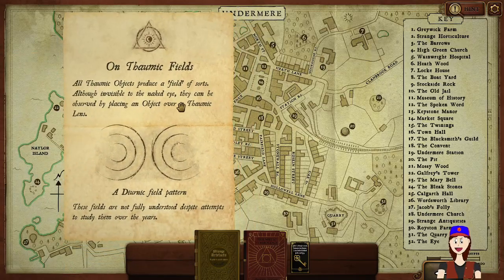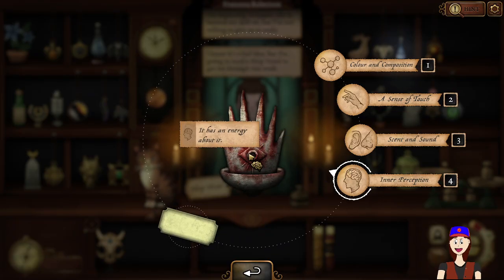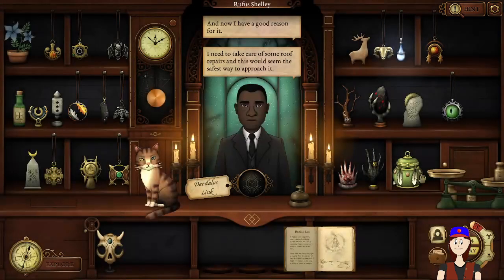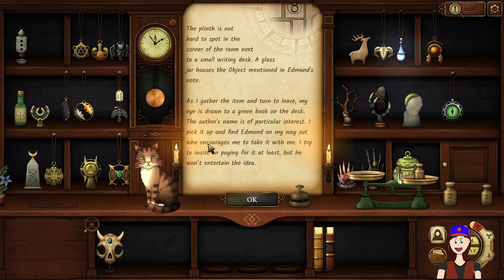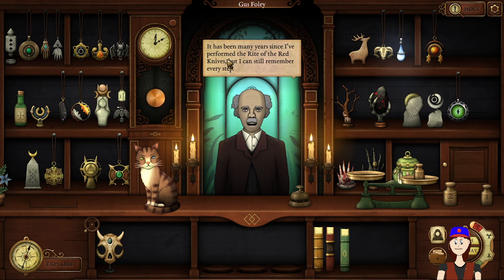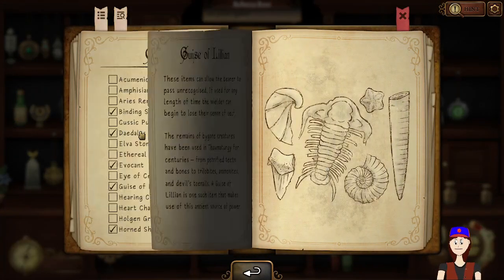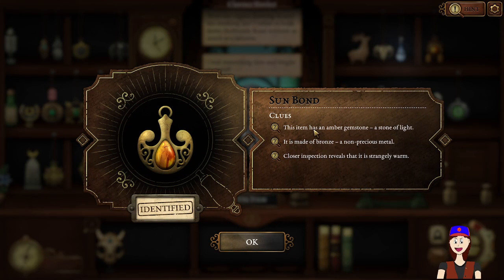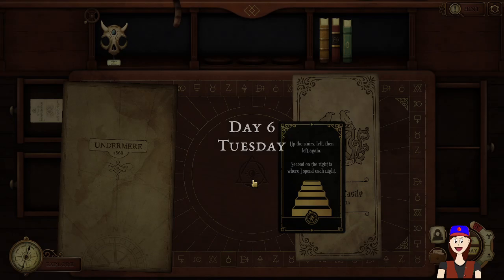Let's Play Strange Antiquities |03| Day 4 - 5 ~ Rituals and Relics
Anther day and other odd set of rituals needing their sordid relics to help perform them, seeing the results of a few consequences and gaining more relics and useful books as the days go on!  With more knowledge we slowly learn more about our antics and one by one we work our way through the lot!